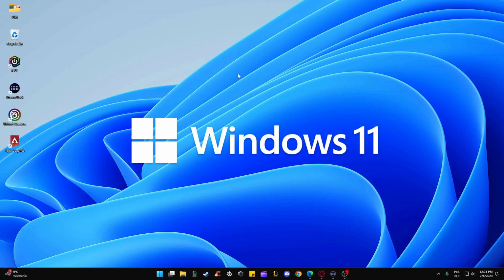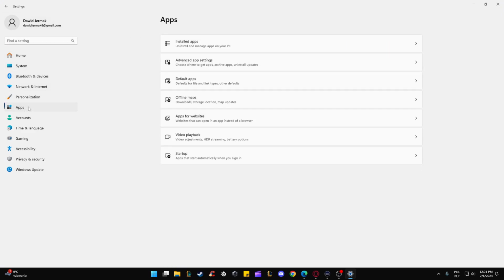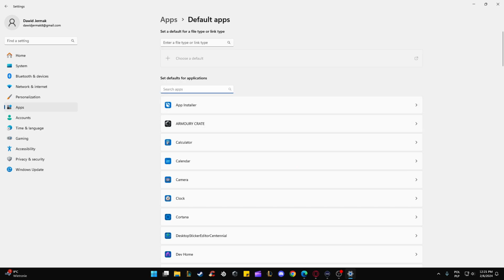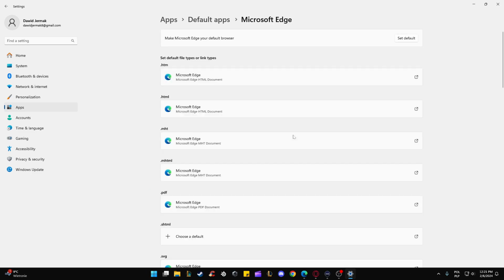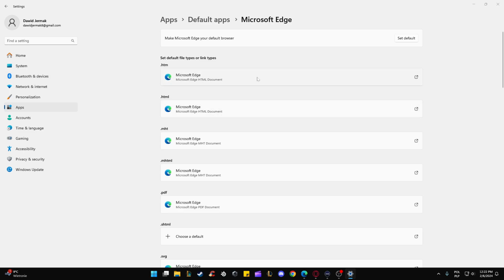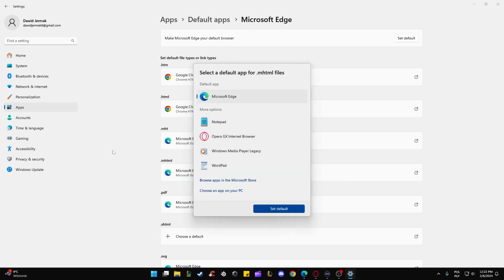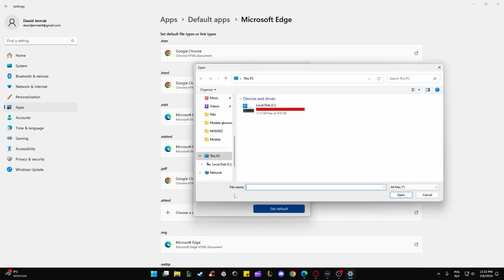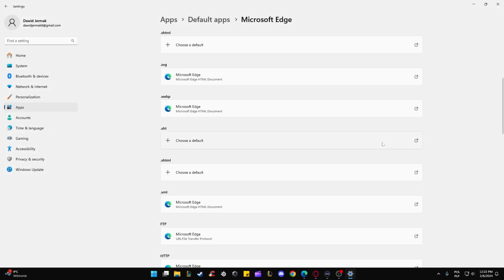How to Change Default Browser on Windows 11 (2024)?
Explore how to set your preferred browser as the default option on Windows 11. Easily customize your browsing experience with our simple guide.